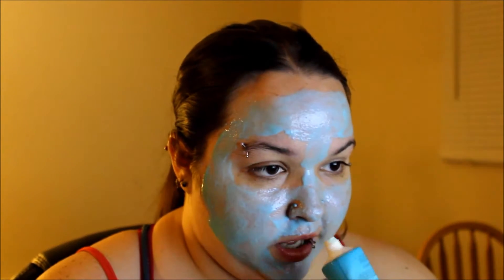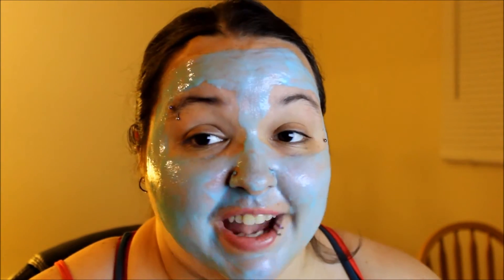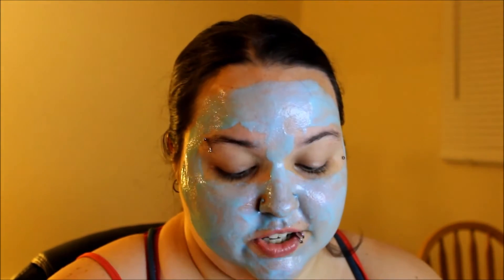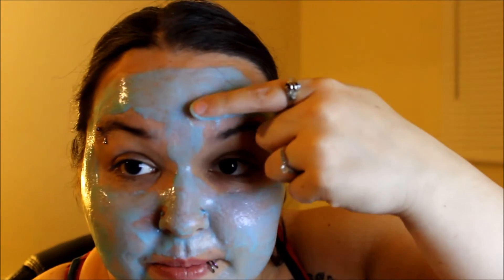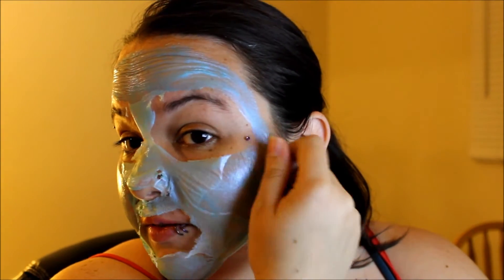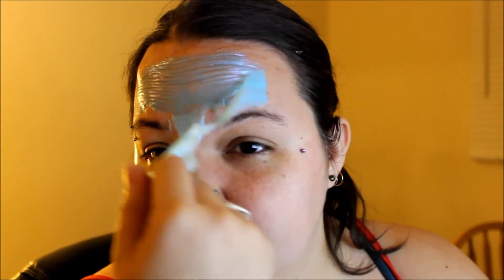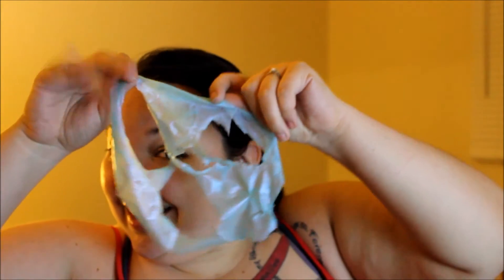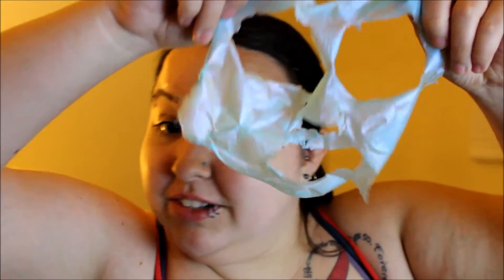Review - Boscia Cool Blue Calming Face Mask